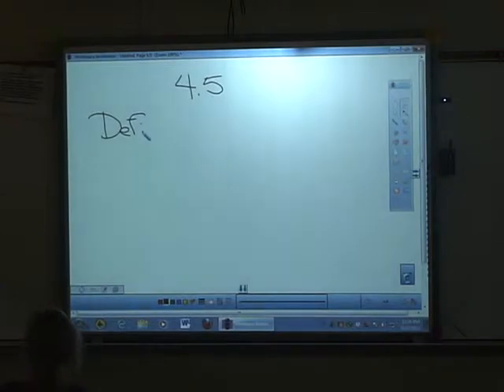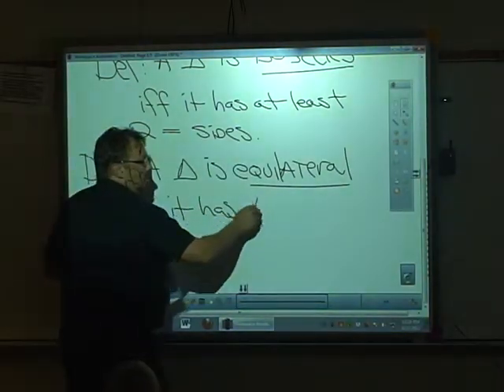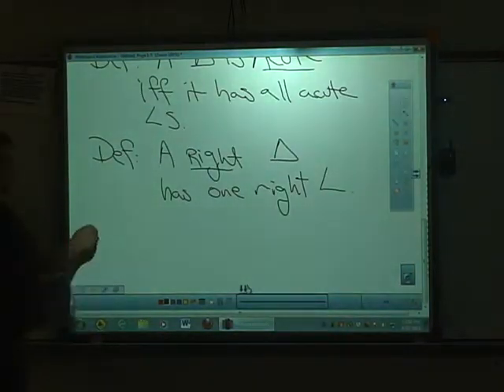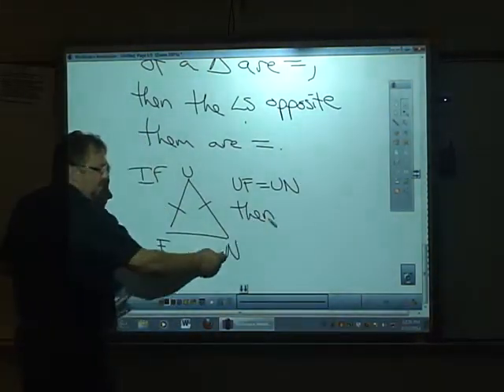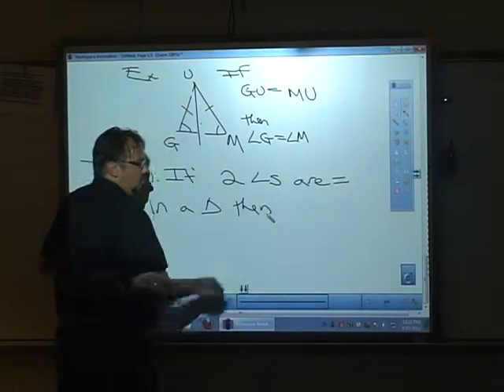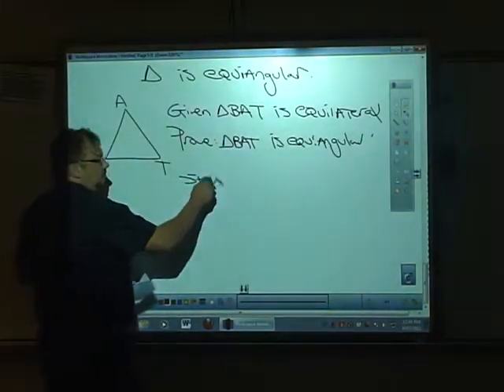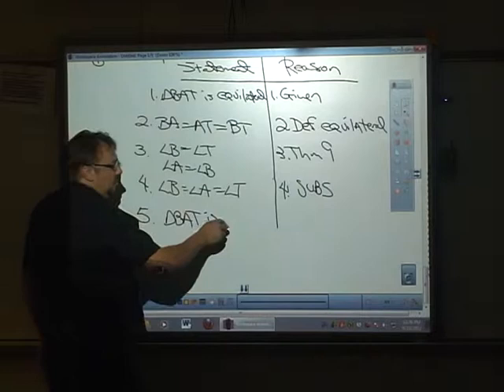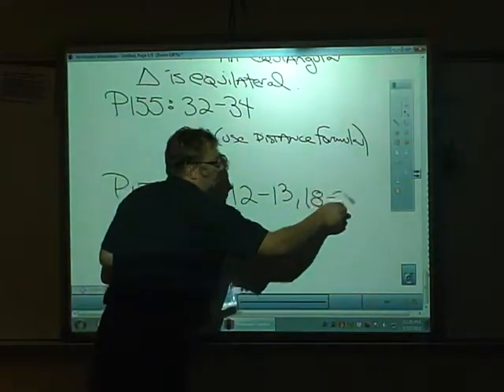Geometry HD Lesson 4.5